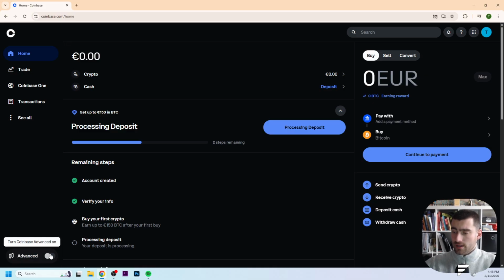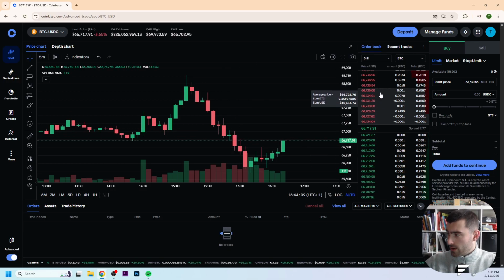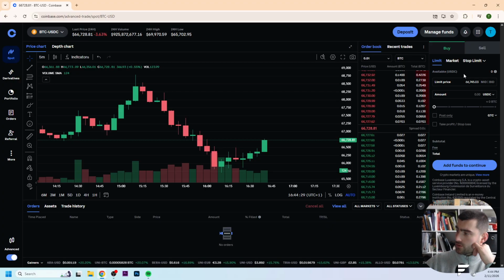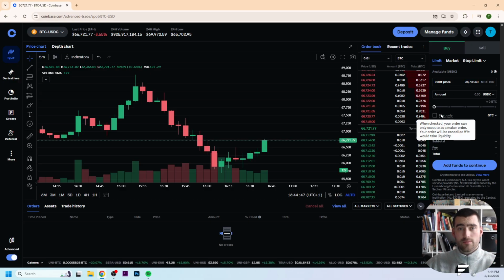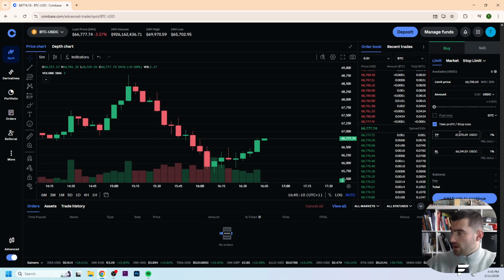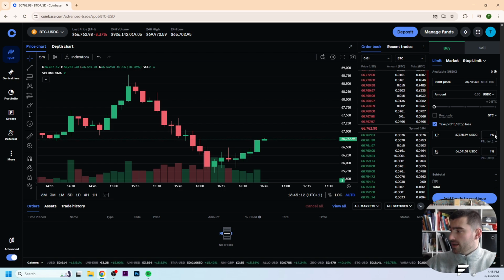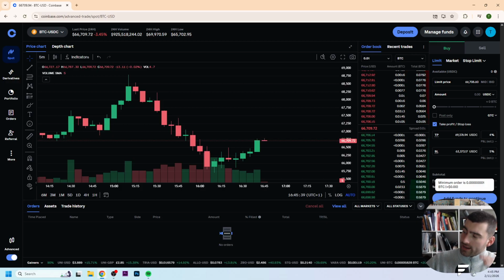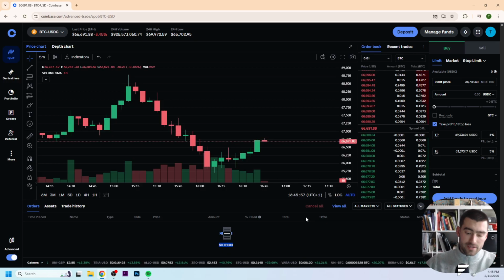How to TRADE on Coinbase (Easy Guide 2026)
How to TRADE on Coinbase step by step – this beginner-friendly guide shows exactly how to trade crypto on Coinbase safely and effectively. Learn how to buy and sell cryptocurrencies, place market and limit orders, monitor your portfolio, and manage trades efficiently. Perfect for beginners who want a complete step-by-step walkthrough of trading on Coinbase in 2026.